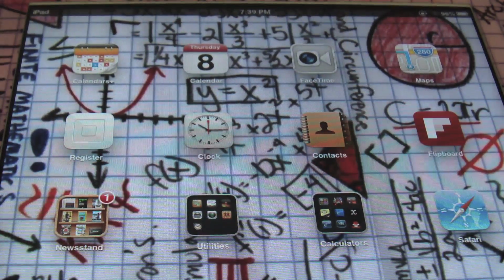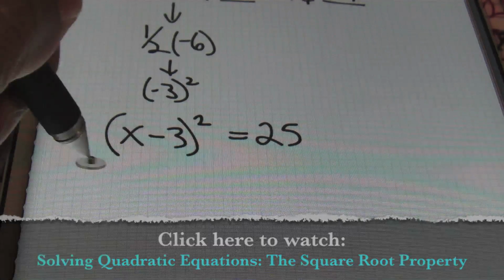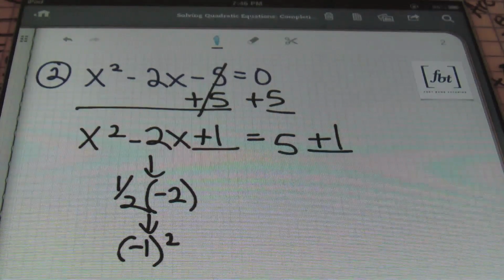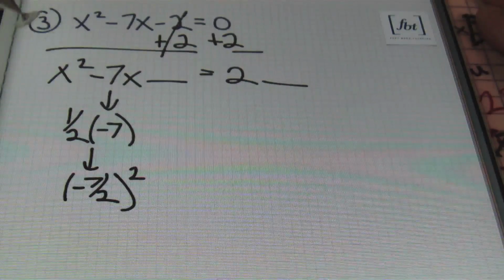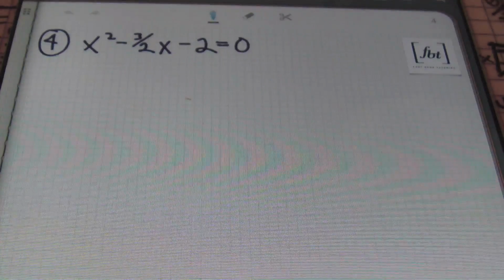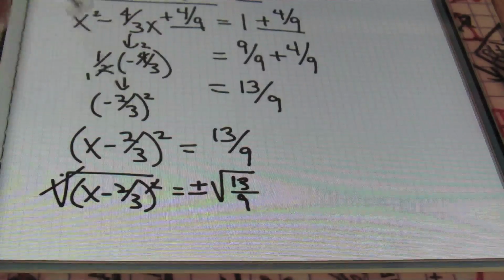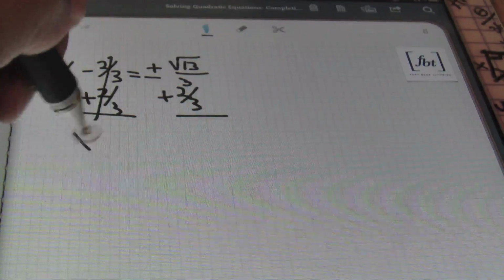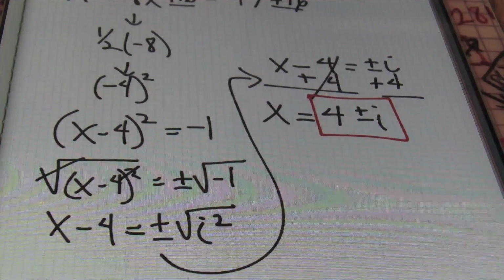Solving Quadratic Equations: Completing the Square [fbt] (Step-by-Step)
This video by Fort Bend Tutoring shows the process of solving a quadratic equation using the completing the square process. Six (6) examples are shown in this solving quadratic equations by completing the square video instructed by Larry "Mr. Whitt" Whittington. Intro/Outro by Chuck Knipp's Shirley Q. Liquor.

01:13 [1] x² -6x - 16 = 0
04:49 [2] x² - 2x - 5 = 0
07:45 [3] x² - 7x - 2 = 0
11:50 [4] x² - (3/2)x - 2 = 0
14:50 [5] 3x² - 4x - 3 = 0
18:09 [6] x² - 8x + 17 = 0